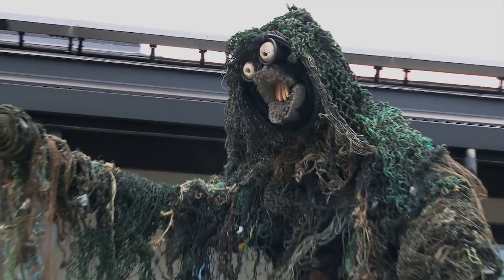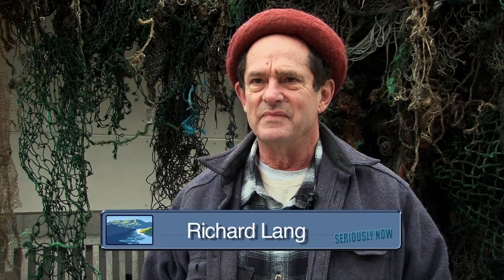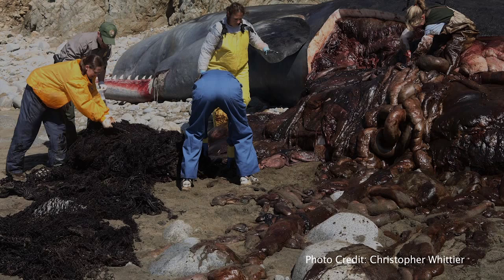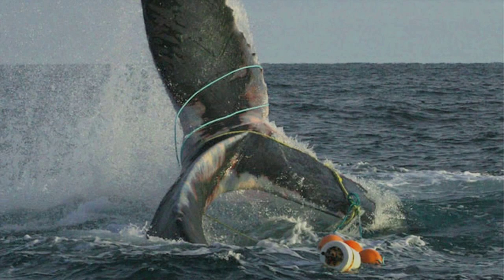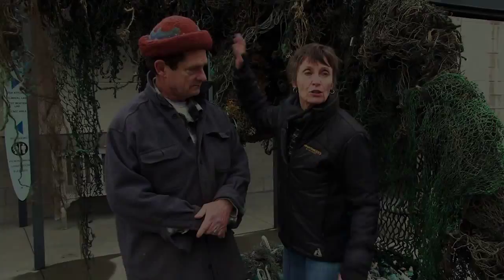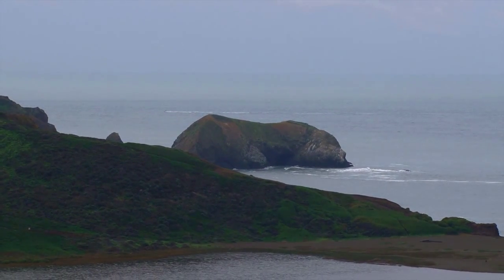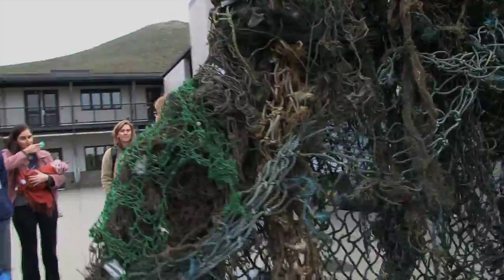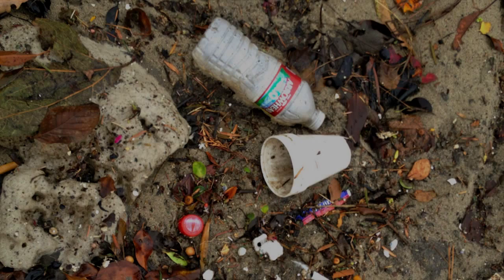The Ghost Below - Fishing Net/Plastic Art Installation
When a dead sperm whale washed ashore at Point Reyes National Seashore, scientists discovered that the giant mammal had died of starvation.  In a tragic irony, more than 450 pounds of fishing nets and other plastics scrapes were extracted from the belly of this 51 ft. mammal.  Given the contents, artists Richard and Judith Lang created the first of several provocative art installations for The Marine Mammal Center located in the Golden Gate National Recreation Area. "The Ghost Below" is intended to engage visitors and enlighten them about the perils of plastic in our oceans.

Produced by Cynthia Abbott and Jill Lessard for "Seriously Now," a news program broadcast on CMCM TV (Community Media Center of Marin).